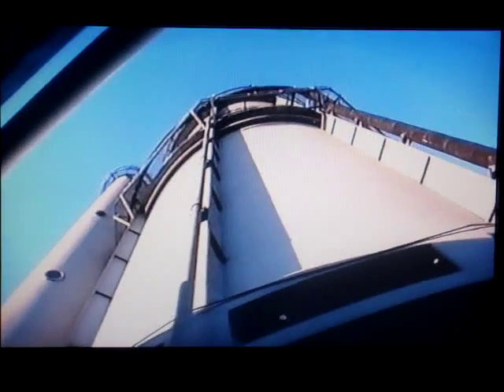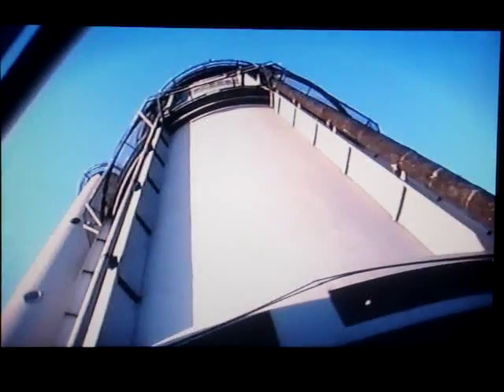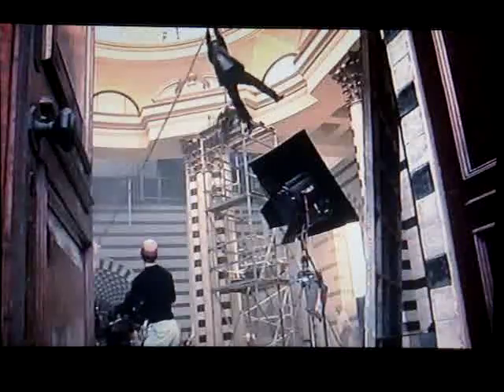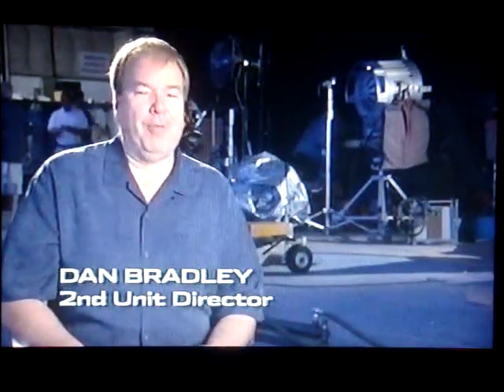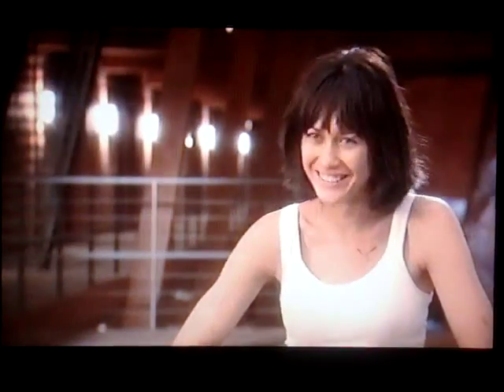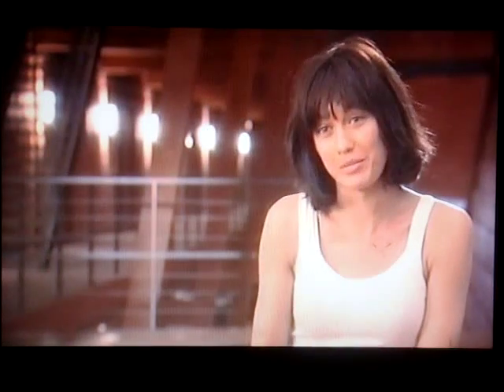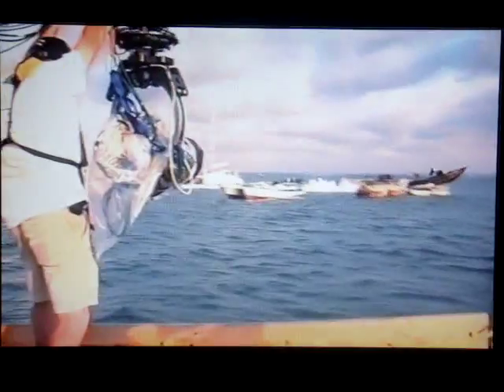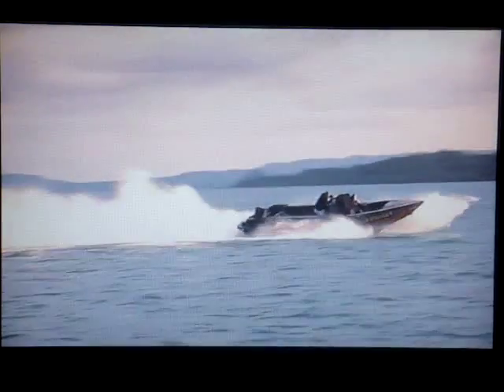Quantum of Solace EXCLUSIVE- Stunts Featurette (PART 2 of 4)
PLANNING BOND'S DOWNFALL & OTHER STUNTS
First Broadcast on ITV 1 coinsiding with the release of the film in cinemas, this rare documentary can't be found on the DVD or Blu-ray. I had to record the documentary as soon as it came on TV as it would never been shown on TV ever again.

Daniel Craig and the cast & crew of Quantum of Solace show us how the incredible action sequences were planed, rehearsed and filmed.

This video is copyright Danjaq LLC Inc. United Artists Corporation and Columbia Picures Industries Inc.

JAMES BOND, 007, 007 Gun Logo and other James Bond related trademarks TM Danjaq LLC.